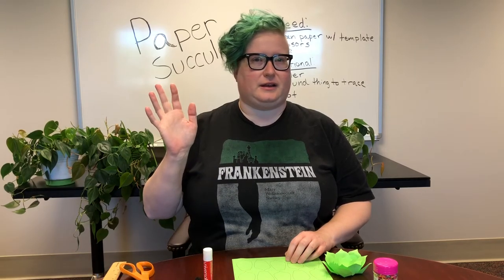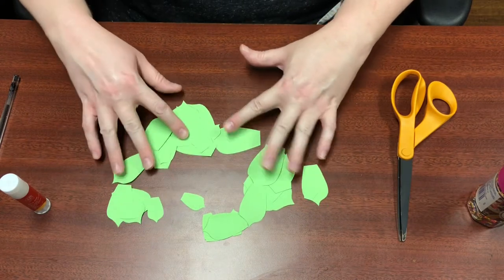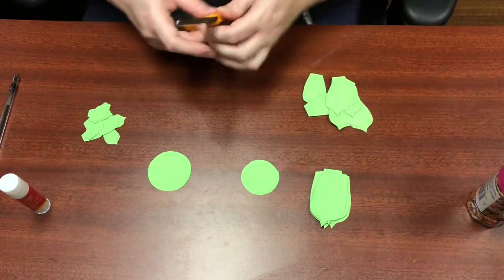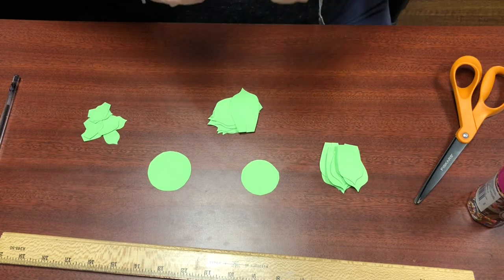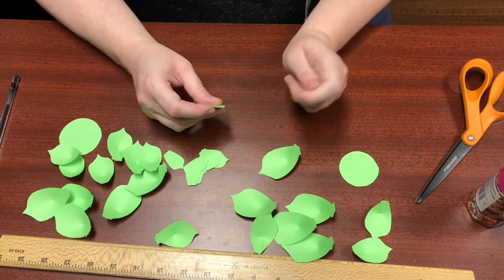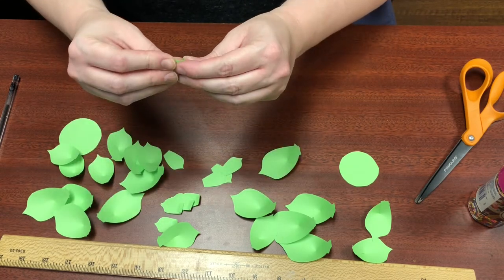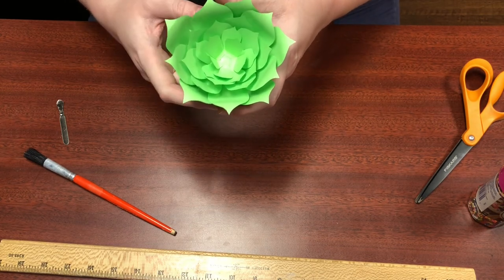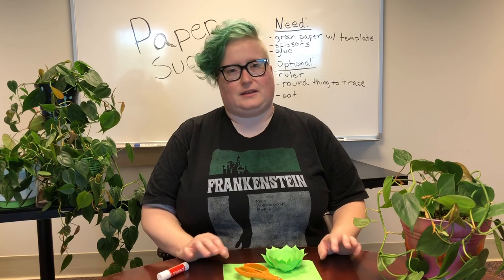Making Paper Succulents | Adult & Teen Program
This month we're making paper succulents! Grab your supplies and follow along. Be sure to share a picture of your creation!

You'll need:
• 2 sheets of green paper, one with the template printed on it and one for the base.
• Scissors
• Glue (stick or hot or school)
• Pencil
• Small clay pot (optional)

Next time we'll be making egg carton wall hangings so be sure to save your egg cartons!